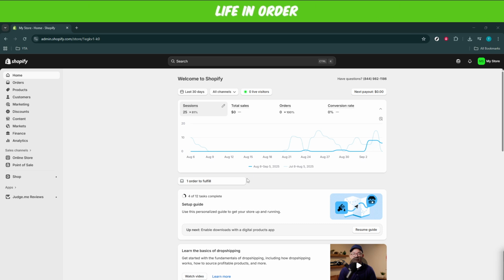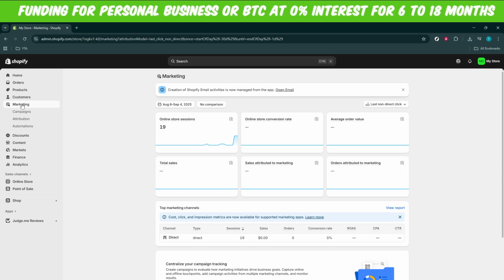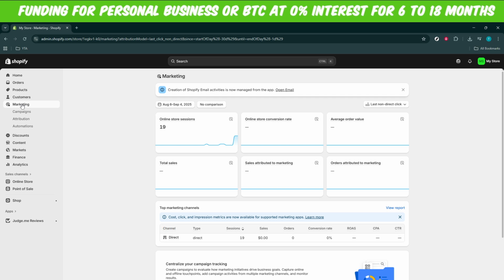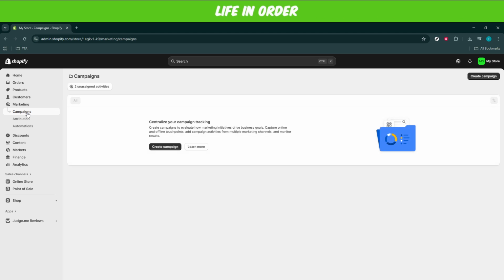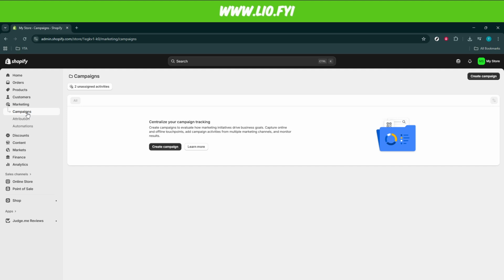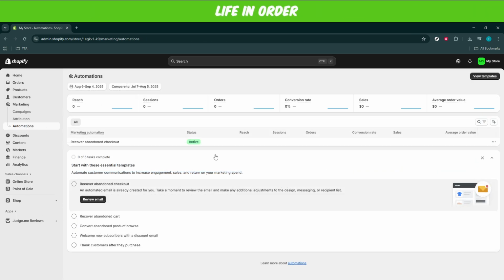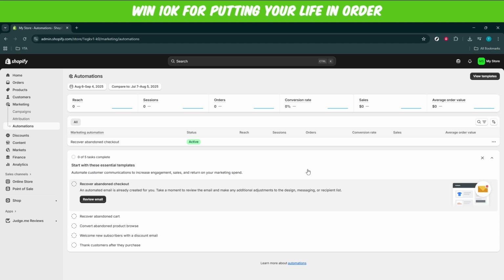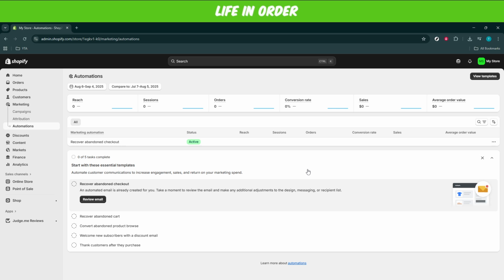The Ultimate Shopify Marketing Strategy For Beginners in 2025 Step By Step